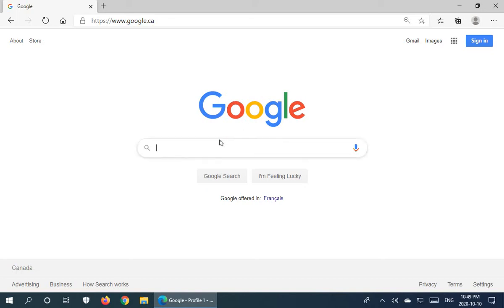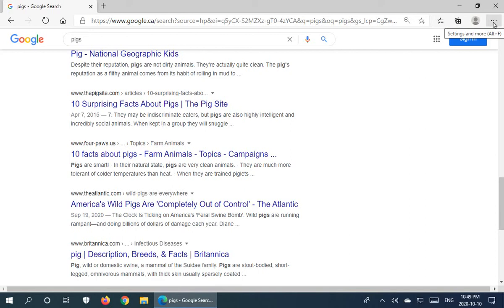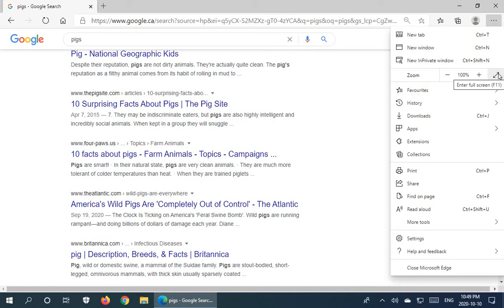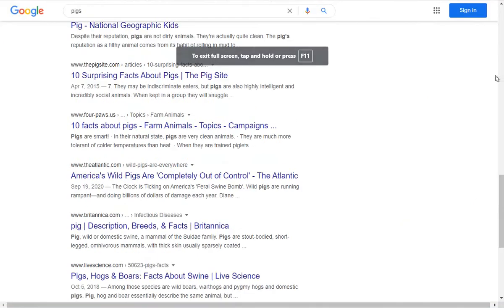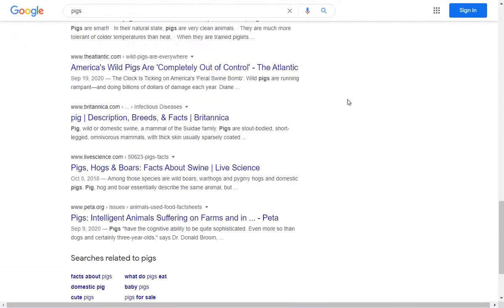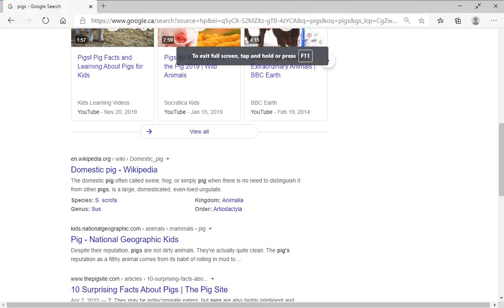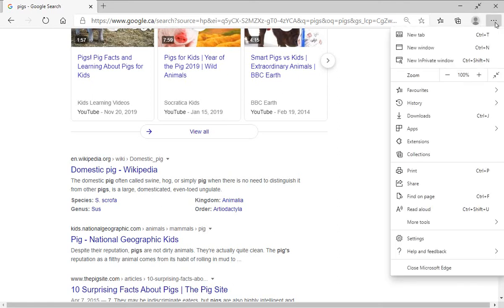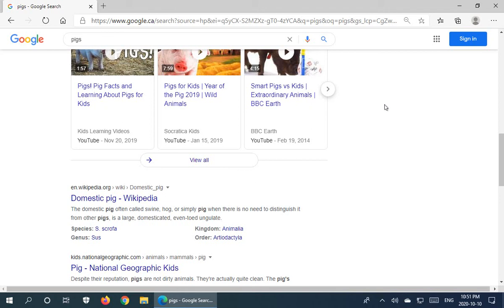✔️ Windows 10 - Microsoft Edge - Full Screen Mode - Enter and Exit Full Screen Mode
Microsoft, Edge, Full Screen, Fullscreen, Mode, Enter, Exit, Leave, Set, F11, Command, Menu